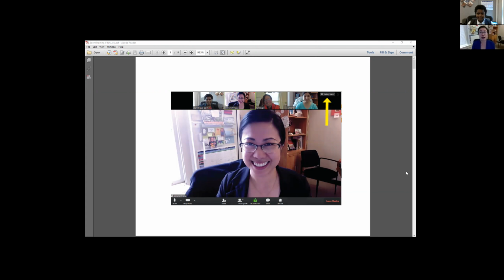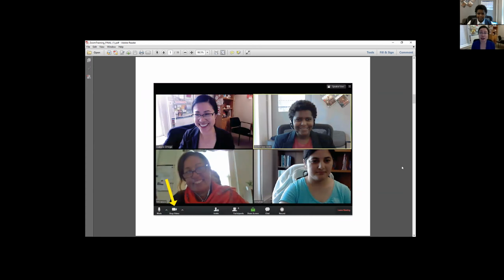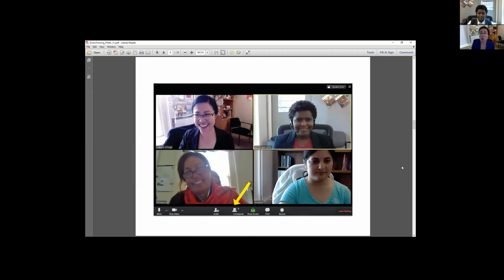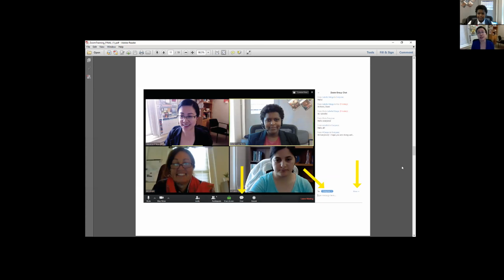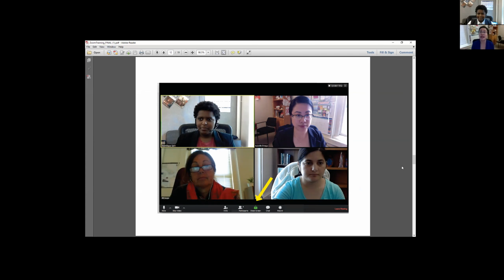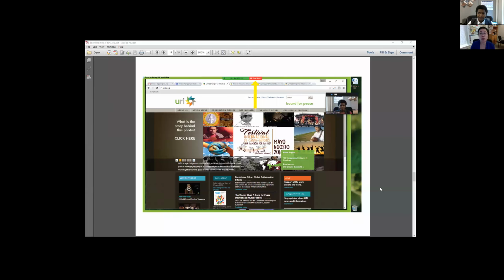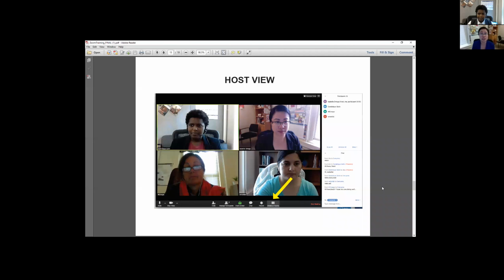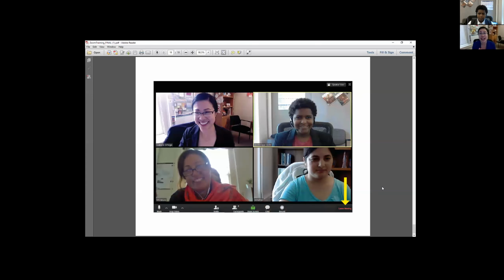URI Zoom Tutorial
Welcome to Zoom! This video takes you through the features of our new video conferencing platform.